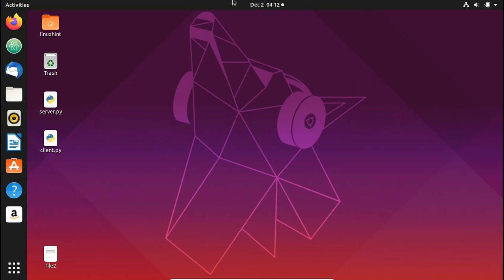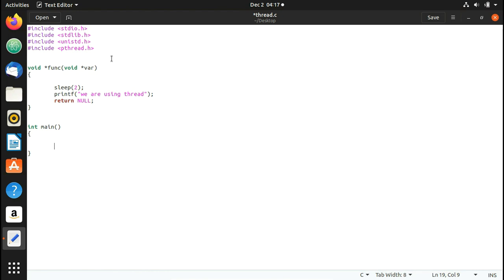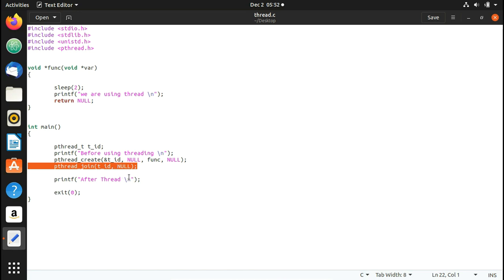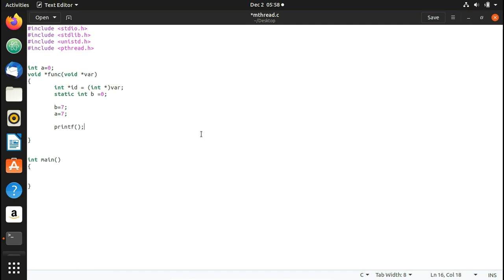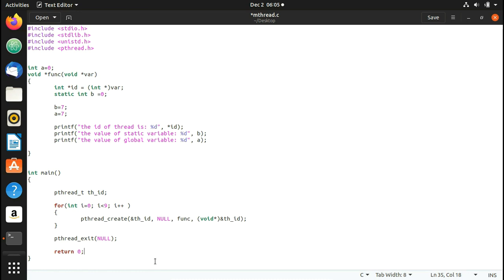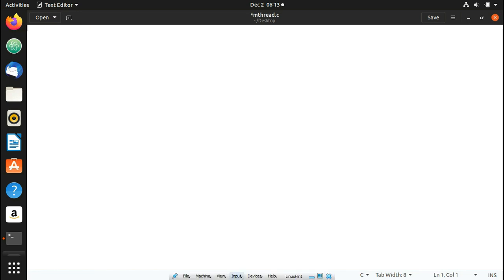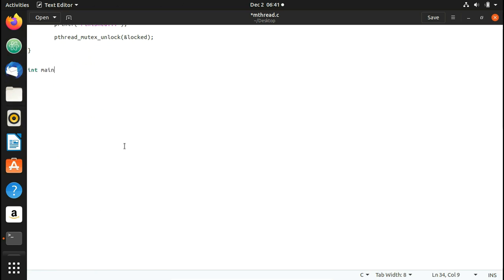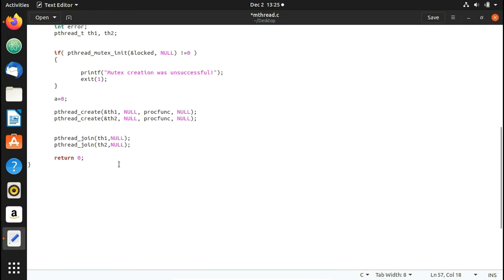Multi-Threading Programming in C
We have discussed multi-threading in this video. A thread is a single sequence stream within in a process. Because threads have some of the properties of processes, they are sometimes called lightweight processes. Threads are popular way to improve application through parallelism. We have discussed two examples with code and have explained them step by step. For better understanding, watch complete video.

Watch this complete video to understand better.

⏰TIMESTAMPS⏰
00:14 - #1: What is a thread?
01:45 - #2: What is multi-threading?
03:54 - #3: Example#1
29:45 - #4: Example#2